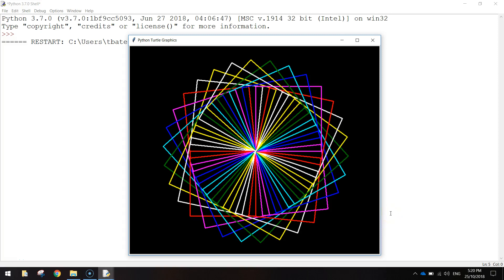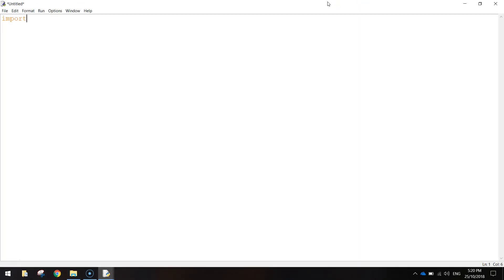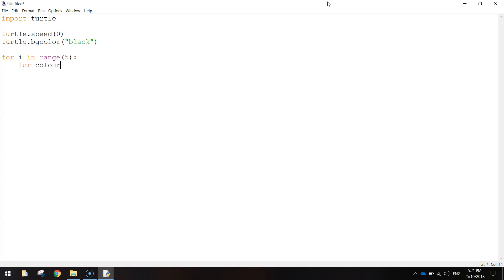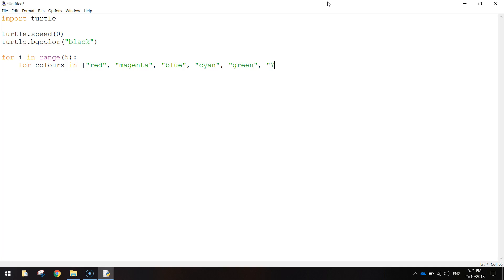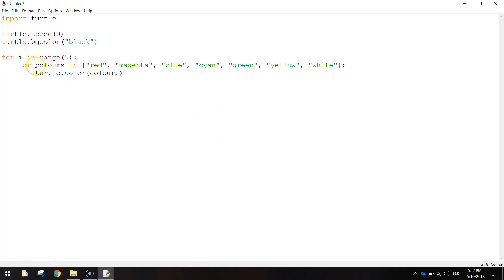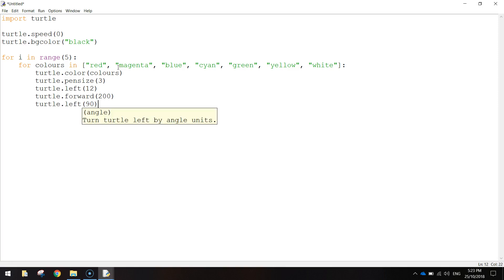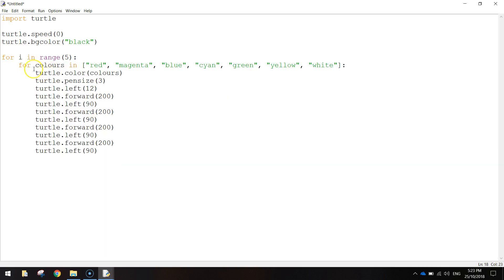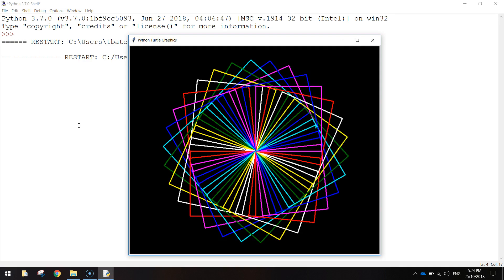Python Turtle - Square Spirograph Tutorial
Learn how to code a square spirograph using Python code.